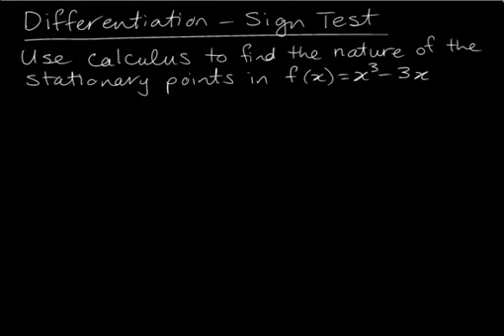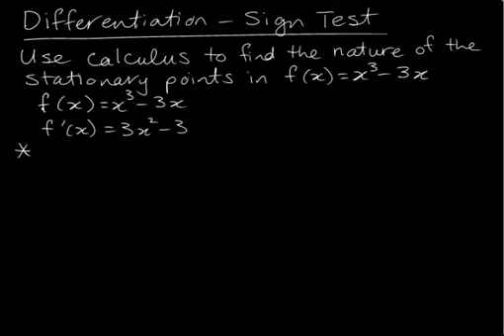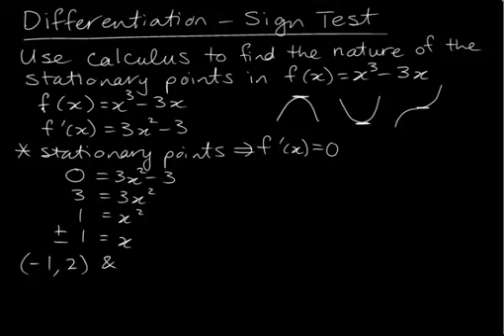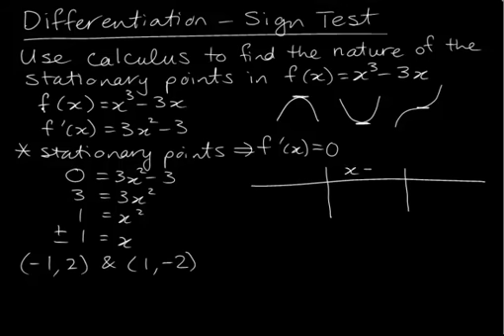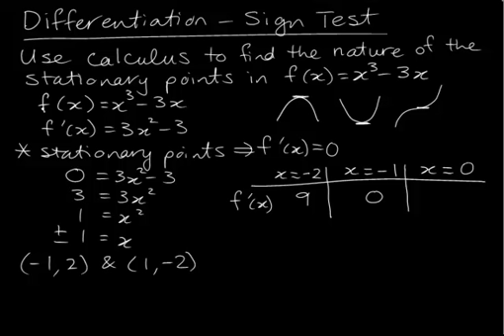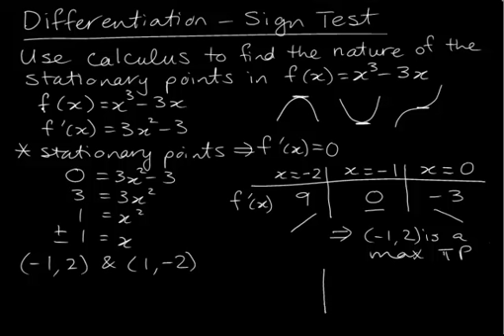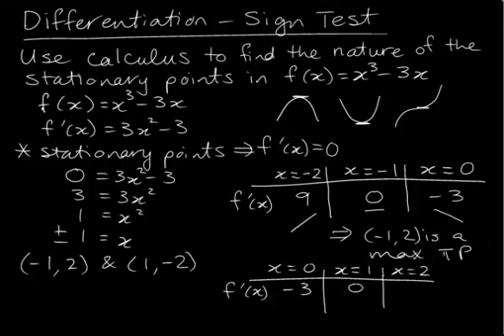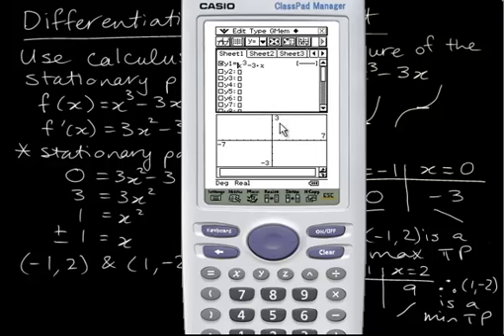Sign Test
This video will cover the Sign Test.